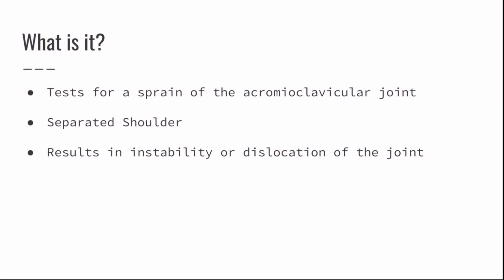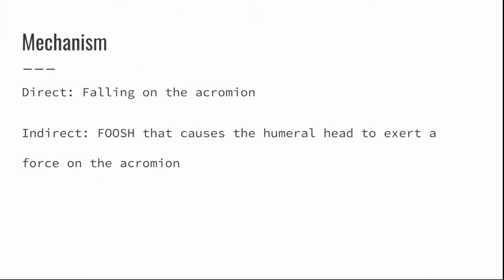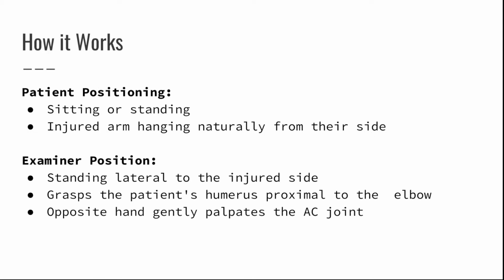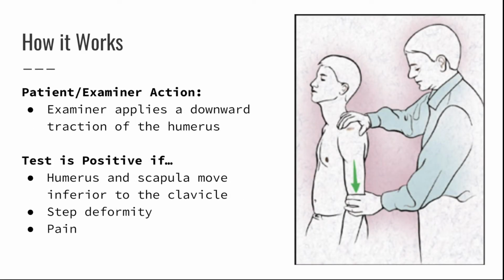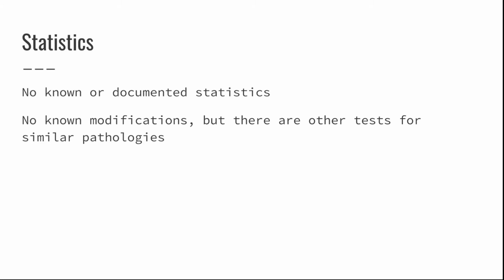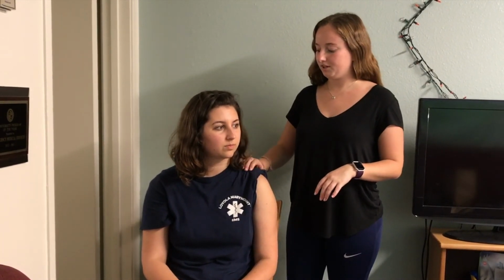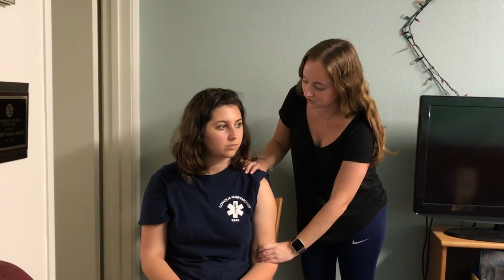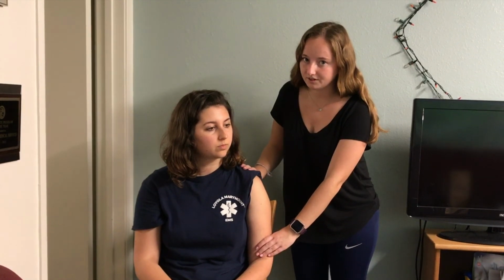AC Traction Test: Kelly Stanton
References:

Kiel, J. (2018, September 19). Acromioclavicular Joint Injury.

SACCOMANNO, M. F., Ieso, C. D., & Milano, G. (2014, July 8). Acromioclavicular joint instability: Anatomy, biomechanics and evaluation.

Starkey, C. (2015). Evaluation of orthopedic and athletic injuries (14th ed.). Philadelphia: F A Davis.